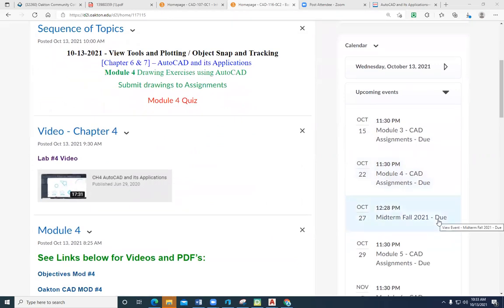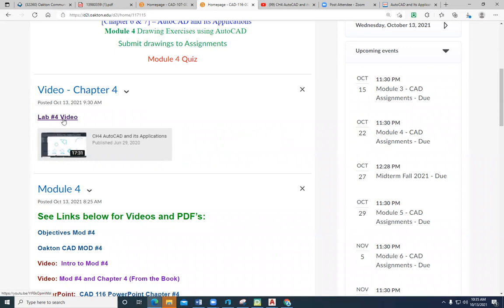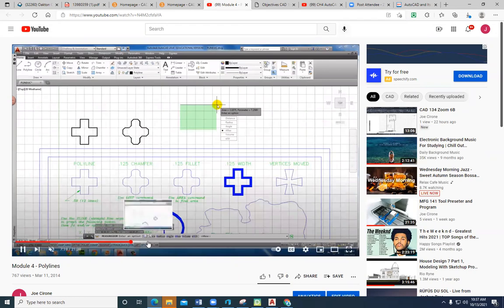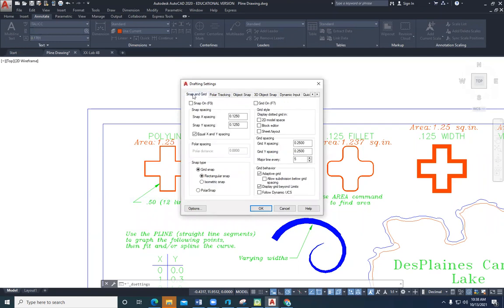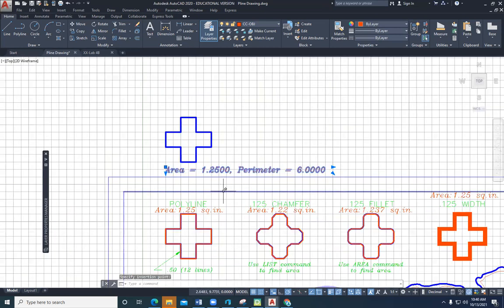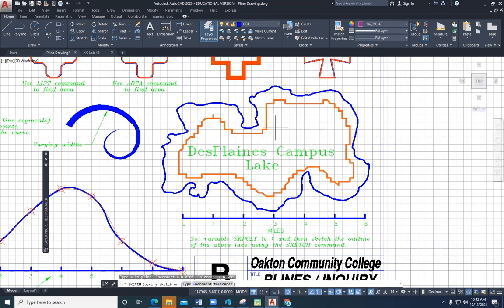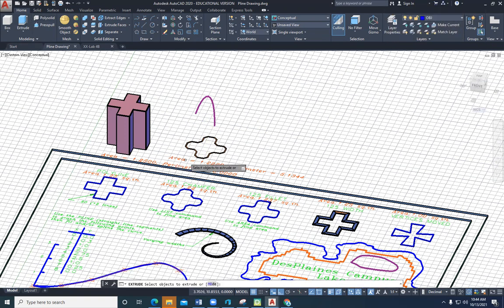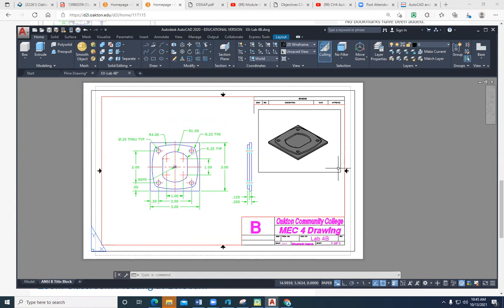CAD 116 Zoom 4x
Poly Lines